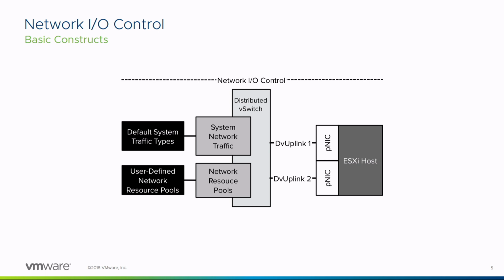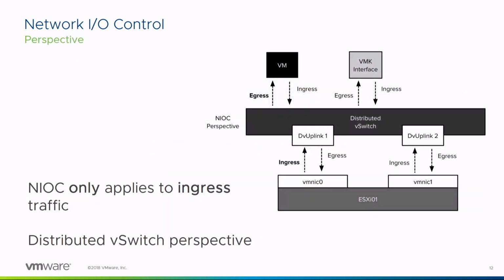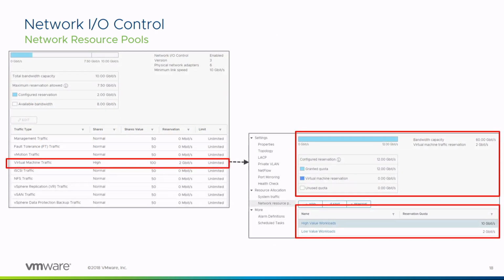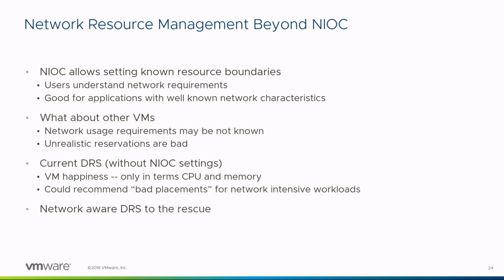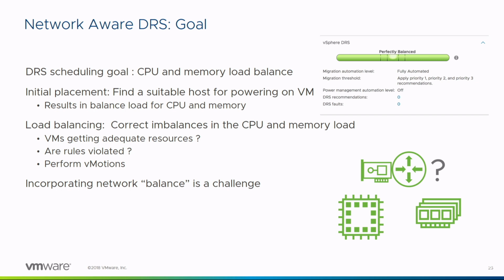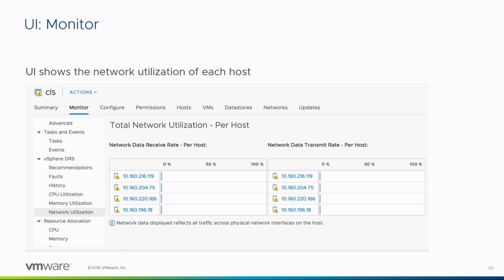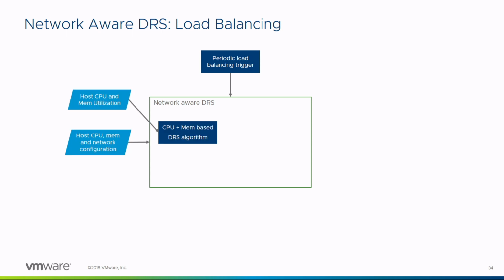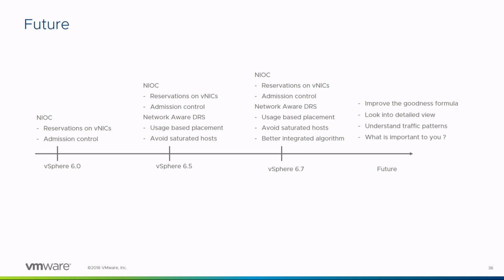Clustering Deep Dive 2: Quality Control with DRS and Network I/O Control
In this breakout session, VMware's Sahan Gamage and HIC's Niels Hagoort discuss Part 2 of Clustering Deep Dive including quality control on the networking side.